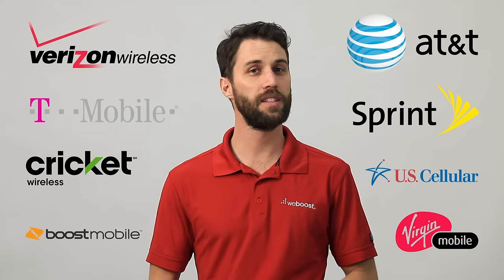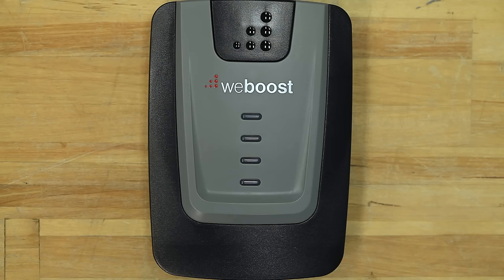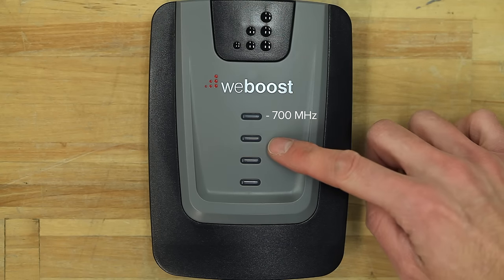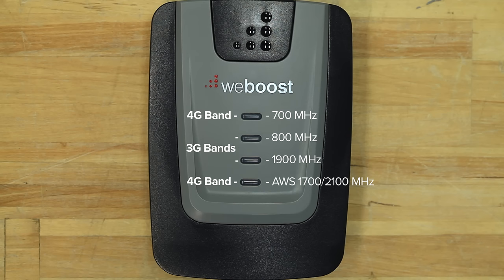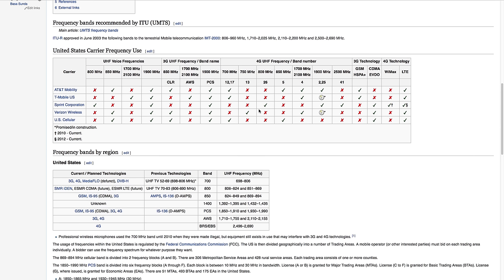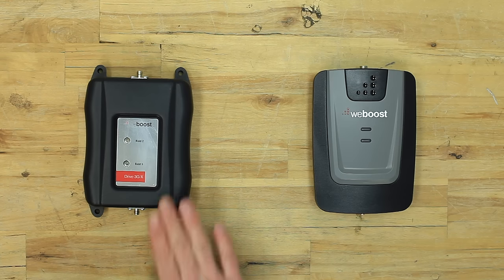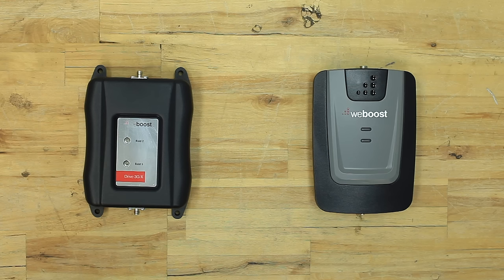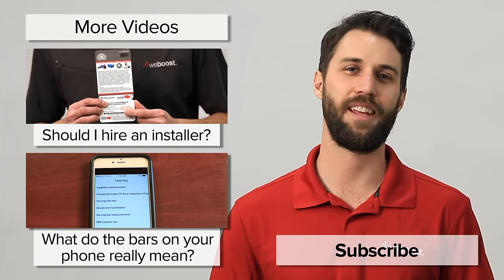Will a cell phone booster work with my carrier? | weBoost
Will a cell phone signal booster work with your carrier? The answer is yes! If you're in the U.S. or Canada a cell signal booster will work for you no matter if you're on Verizon, AT&T, T-Mobile, Sprint or any other carrier.

All of our signal boosters cover all the frequency ranges and bands used by the cellular carriers to provide you with the best coverage you can get.

Check out the video for more information.